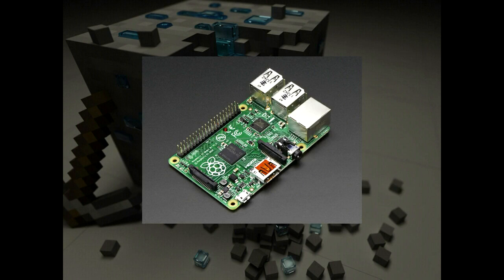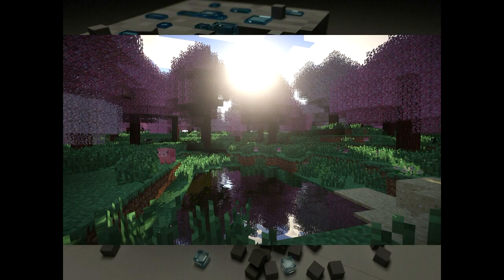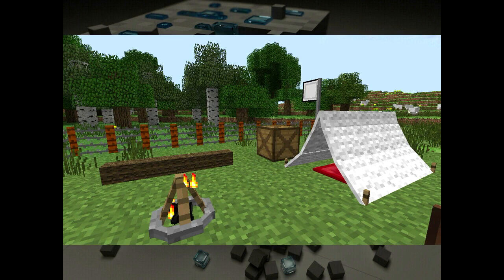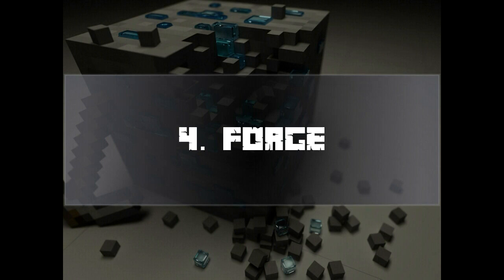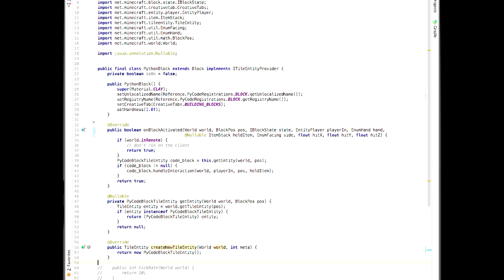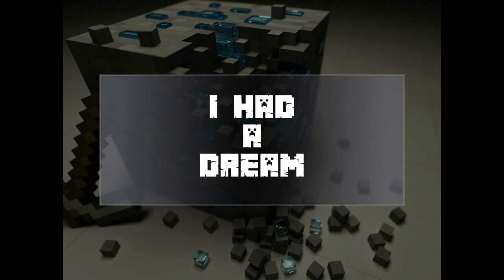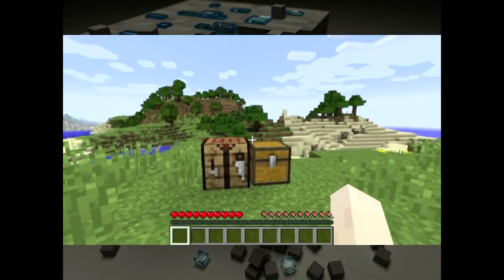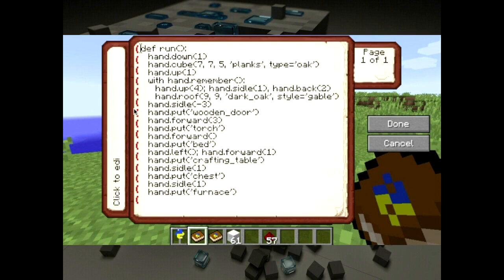The Openness of Closed Systems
Richard Jones
Minecraft is popular. It's also a closed-source game. That hasn't stopped a very healthy and enthusiastic community of game modification creators (modders) from building around it.

In this talk I will discuss some of the issues that modding Minecraft raises; this will include a basic discussion of how it's done, how information is disseminated and lead into questions of how FOSS comes into the picture.